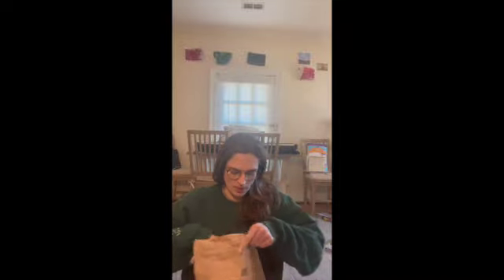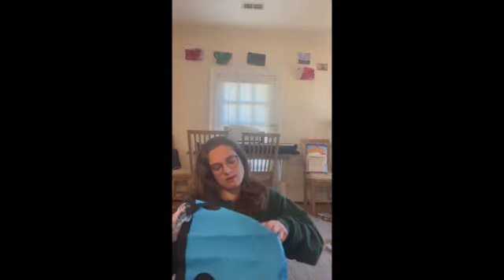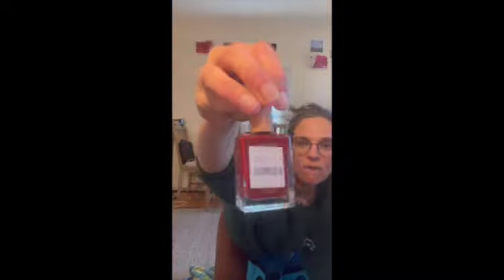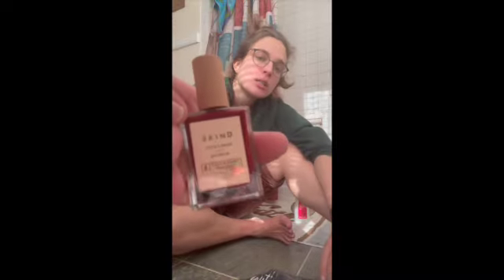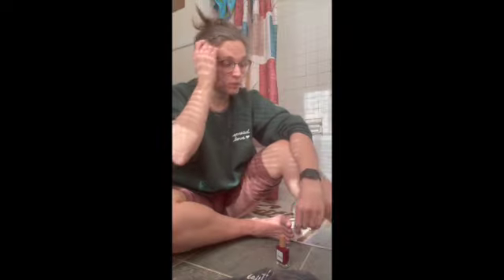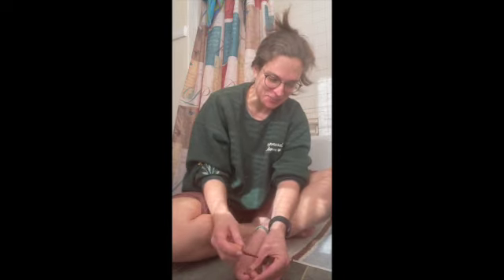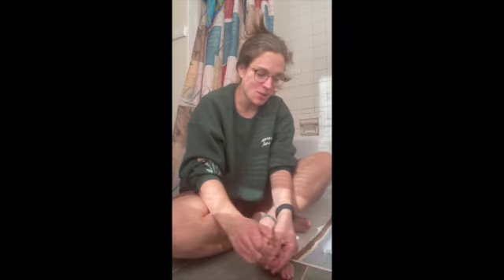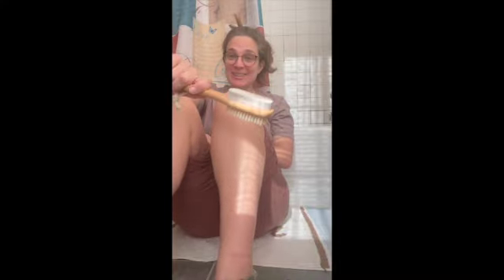Review of The Folding Bucket